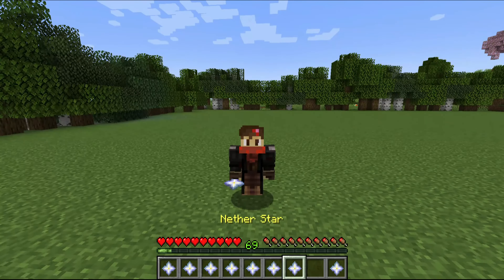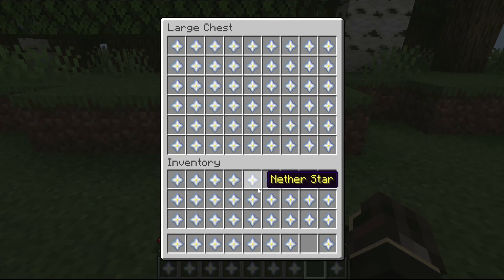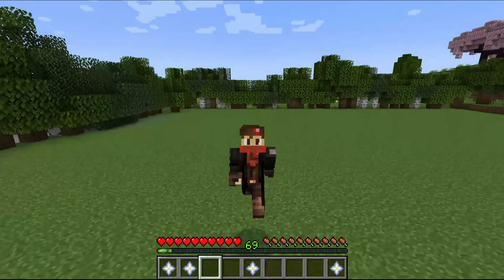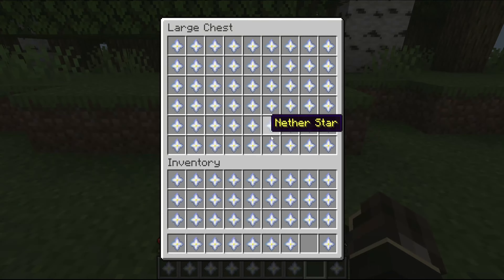How to Get NETHER STAR in Minecraft - QUICK TUTORIAL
How to Get NETHER STAR in Minecraft Fast & Easy in Bedrock/Java/PE/Xbox/PS - QUICK TUTORIAL

minecraft nether star how to get a nether star in minecraft. nether star,how to find a nether star in minecraft,minecraft wither. how to get a nether star,nether star farm & minecraft beacon.